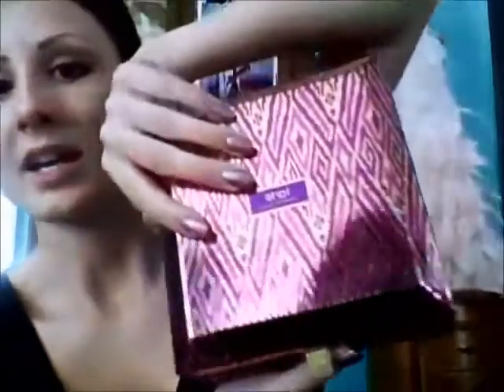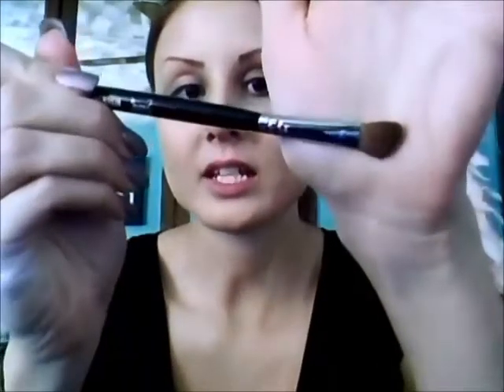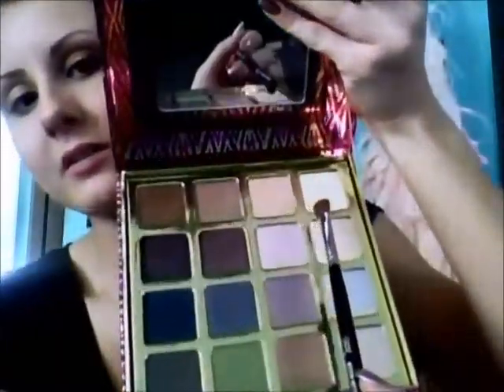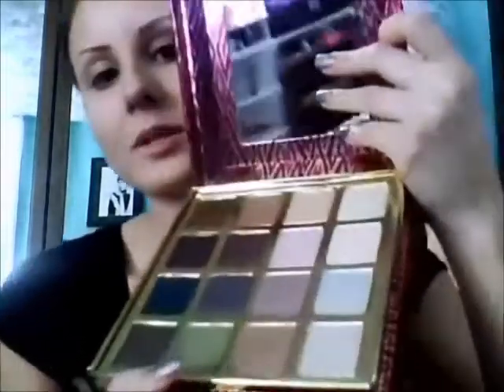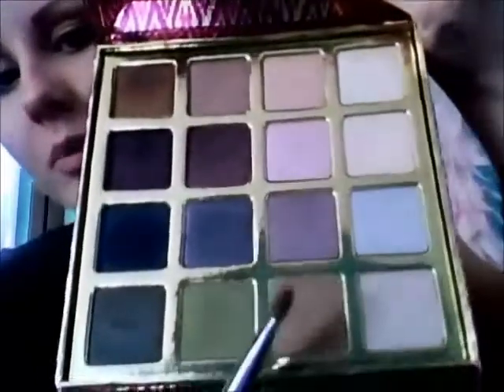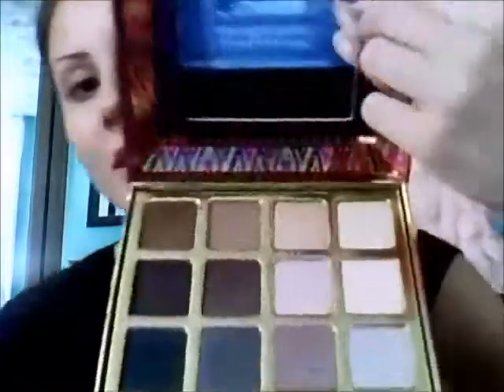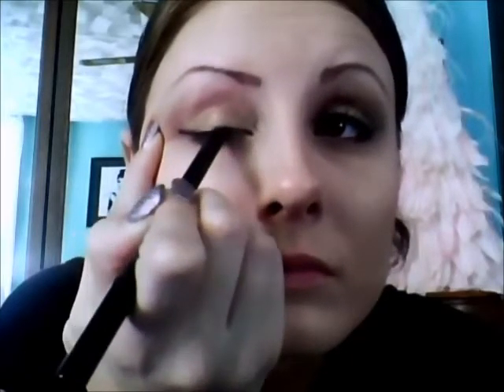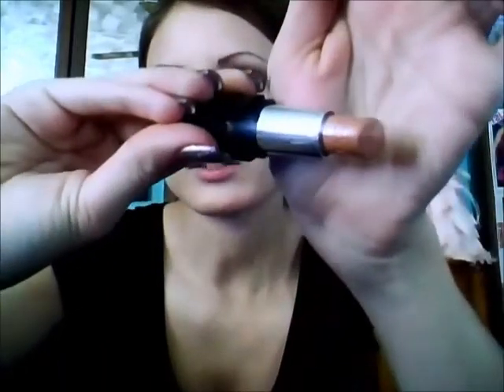Taylor Swift American Music Awards Look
Taylors AMA look.